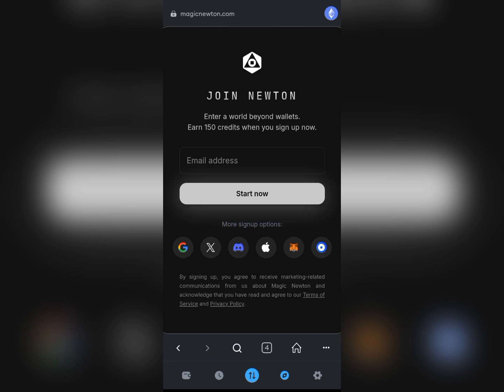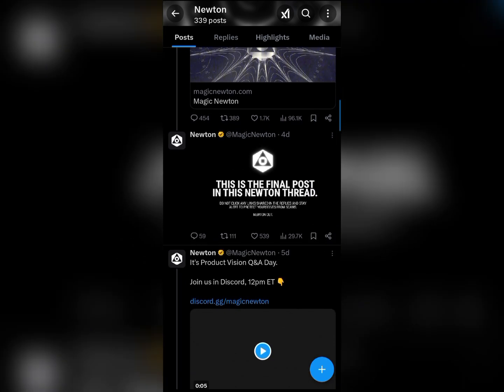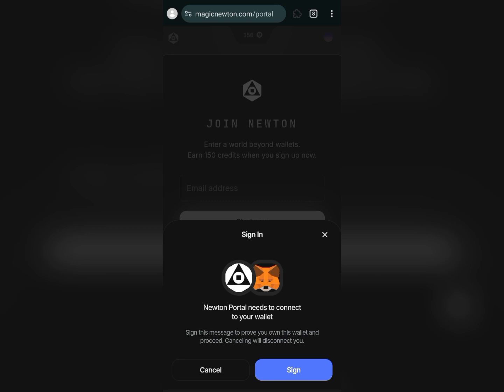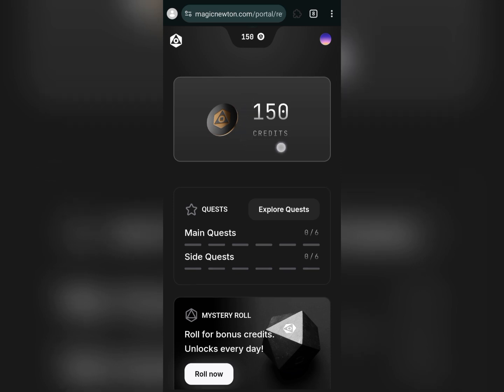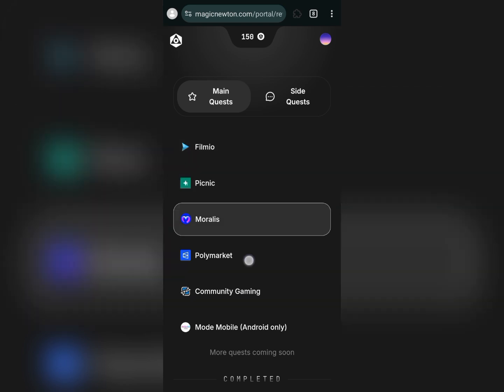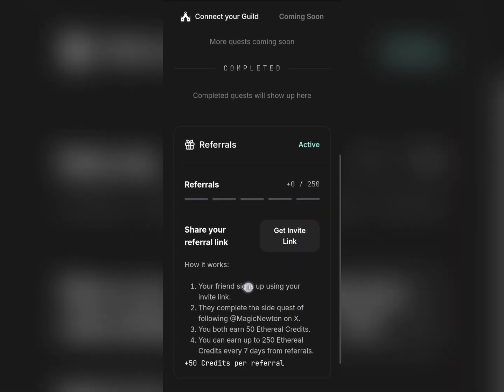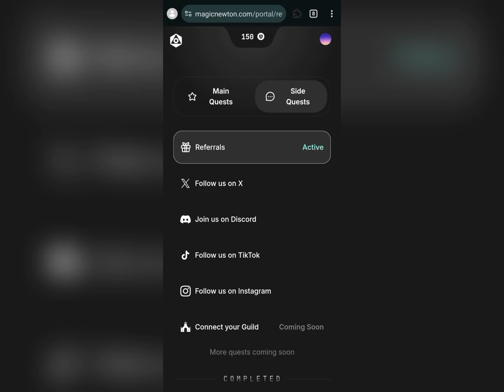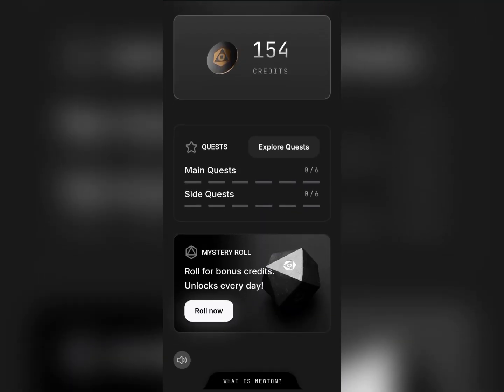Magic Newton Testnet: Step-by-Step Guide to Get Started!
Are you ready to explore the Magic Newton Testnet? In this beginner-friendly guide, we’ll walk you through everything you need to know to get started, from setup to testing transactions. Whether you're a developer, crypto enthusiast, or just curious about blockchain networks, this tutorial will help you navigate the Magic Newton ecosystem with ease.

🔹 In this video, you’ll learn:
✅ What is Magic Newton Testnet?
✅ How to set up your wallet
✅ How to get free test tokens
✅ How to interact with the network
✅ Tips & tricks to maximize your experience

🔗 Useful Links:
[Include any relevant links to official Magic Newton resources, wallets, faucets, or documentation]

📢 Join the conversation! Drop your questions in the comments and let’s discuss Magic Newton Testnet together

✅ Magic Newton Testnet
✅ Magic Newton blockchain
✅ How to use Magic Newton Testnet
✅ Magic Newton tutorial
✅ Magic Newton crypto
✅ Magic Newton wallet setup
✅ Testnet airdrop 2024
✅ Free test tokens
✅ Magic Newton faucet
✅ How to test blockchain transactions
✅ Best crypto testnets
✅ Crypto testnet guide